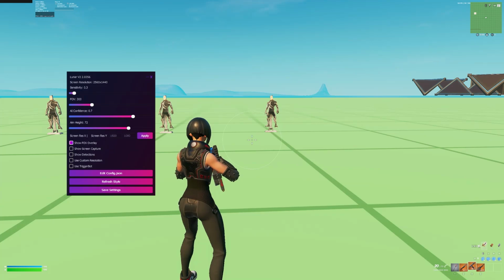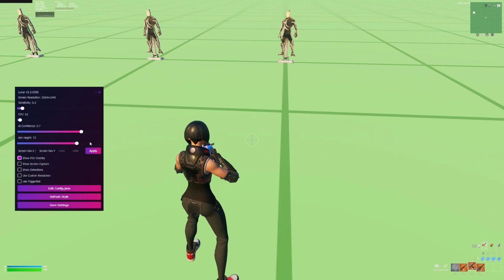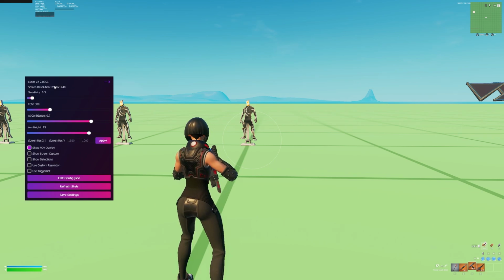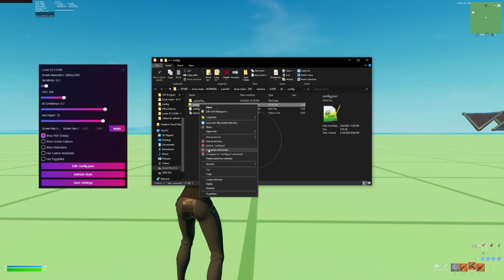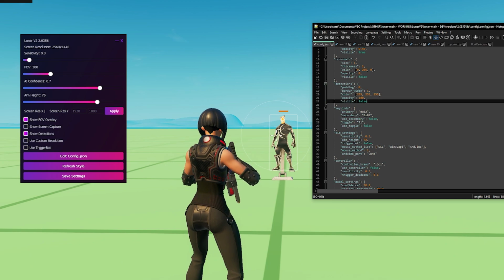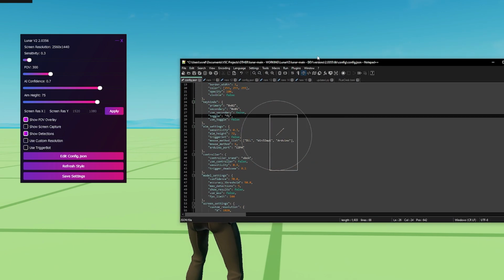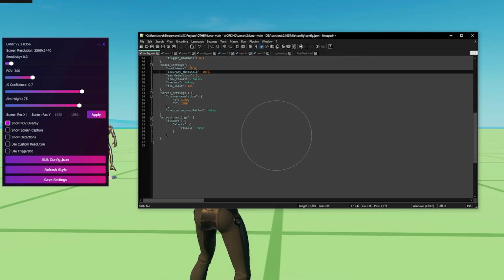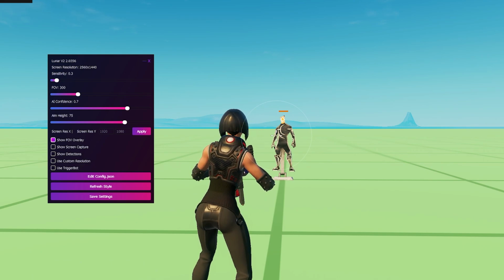AI Aim Assist Settings Guide | Lunar V2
Timestamps:
0:00 Intro
0:22 Showcase
0:27 In-Game Settings
0:35 Sensitivity
1:02 FOV
1:47 AI Confidence
2:56 Aim Height
3:23 Custom Resolution
3:45 Show FOV
3:48 Show Screen Capture
3:57 Show Detections
4:15 Custom Resolution Checkbox
4:19 Triggerbot
4:47 Custom Styling
5:27 Config.json